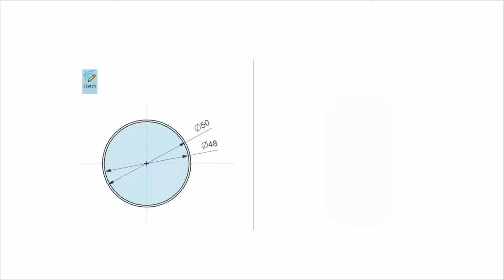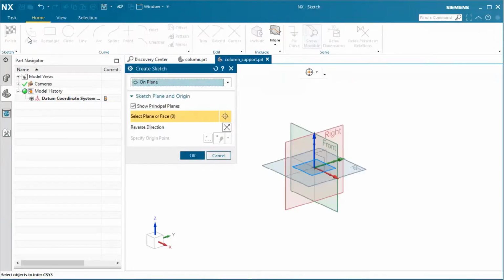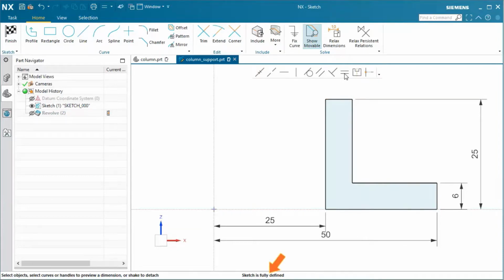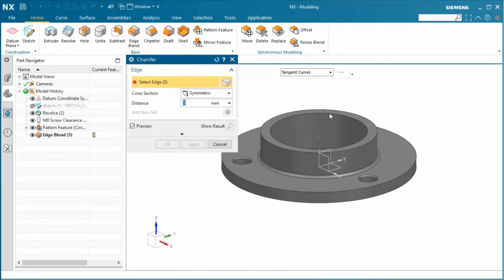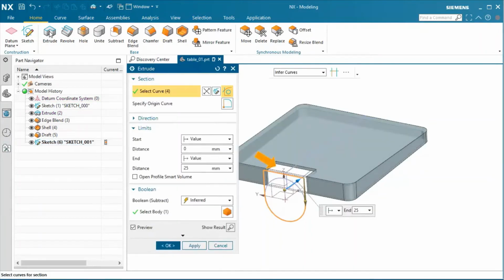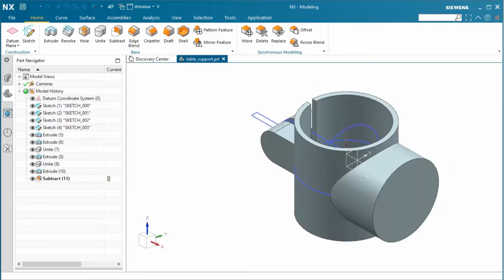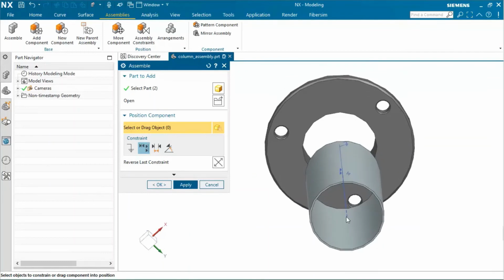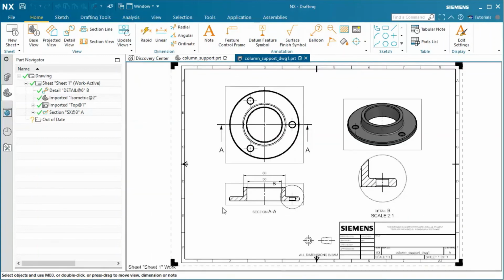NX 2007 for beginners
NX Basics,
Overview on NX 2007
Create your first Part with NX-2007 version
Create a new part file
Create a sketch, Add a dimension, Finish the sketch
Extrude, Revolve, Edit feature, relax dimension, drafting basics, assembly basics